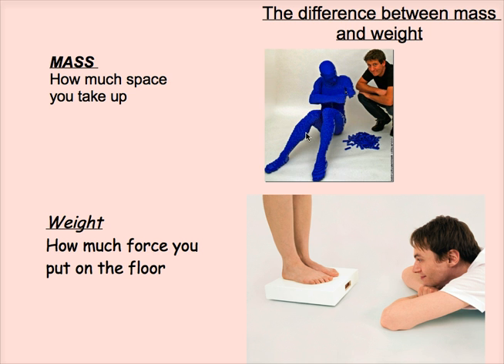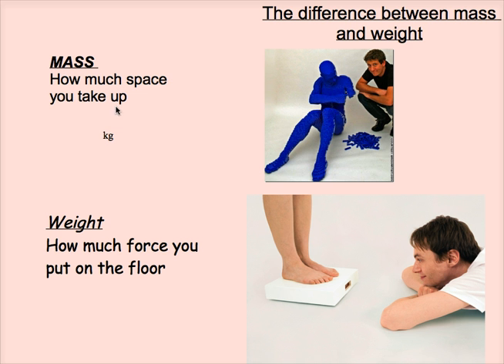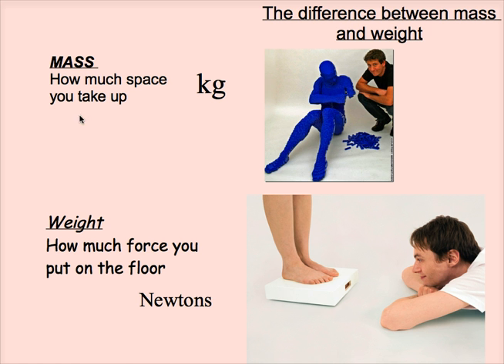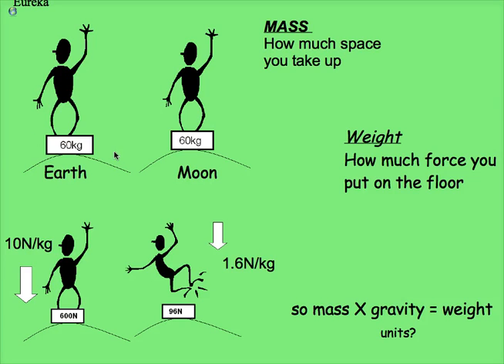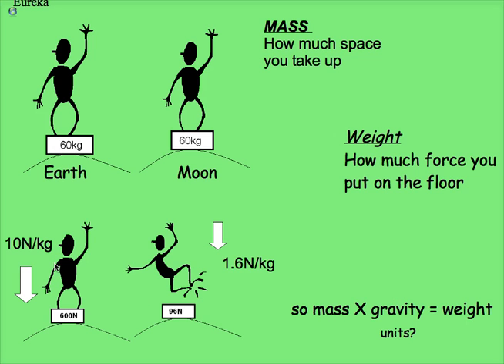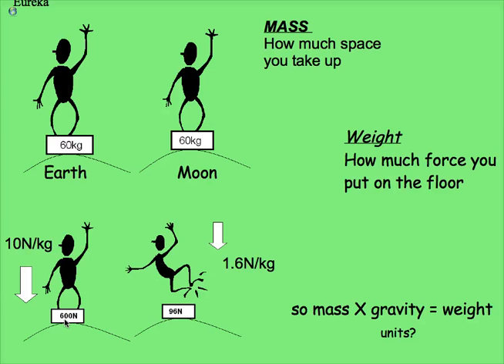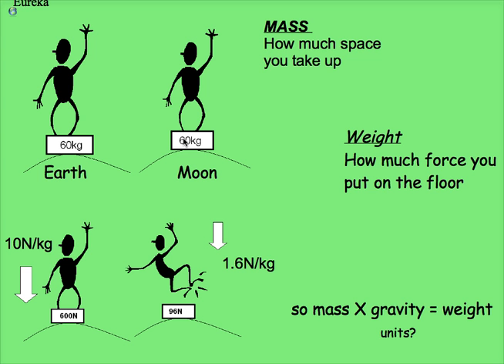Matravers science revision Weight and mass (p9) by Miss Denham